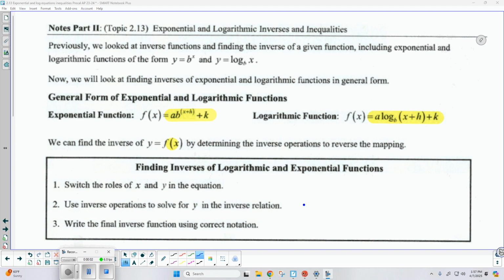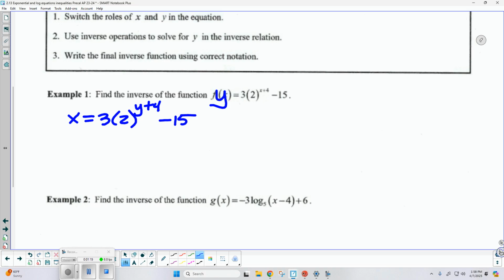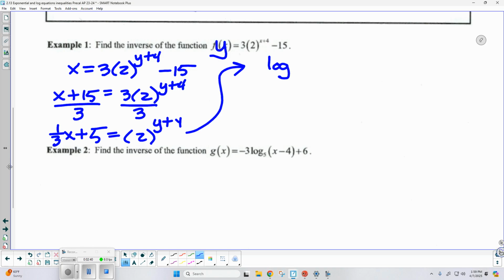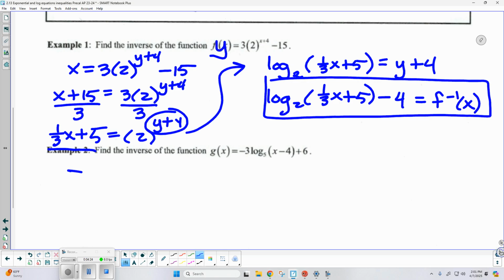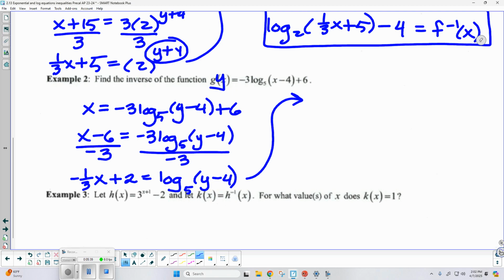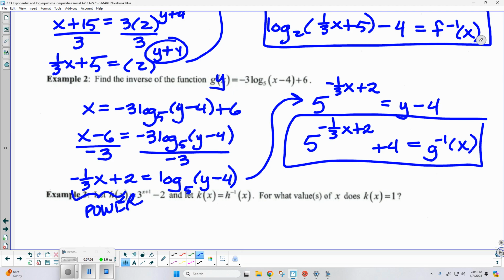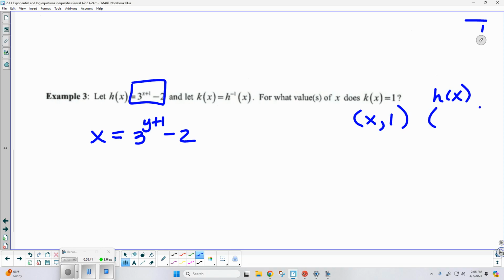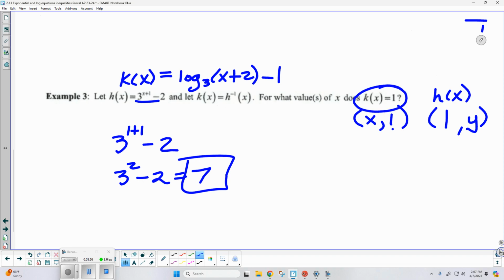Exponents and log equations,inequalities 2 13 lesson part 4 4 7 25